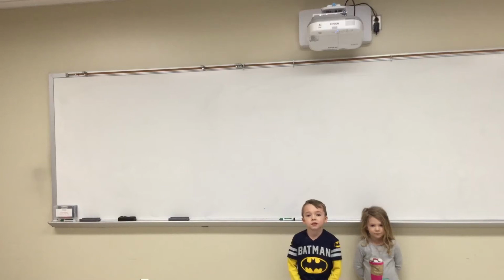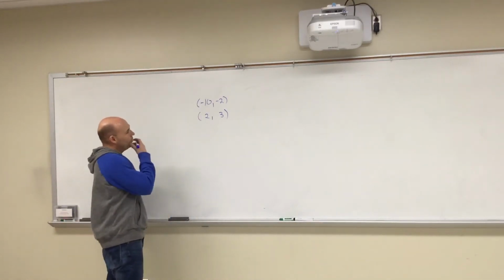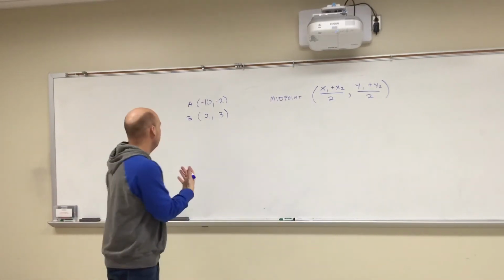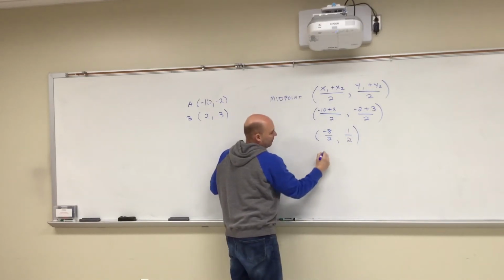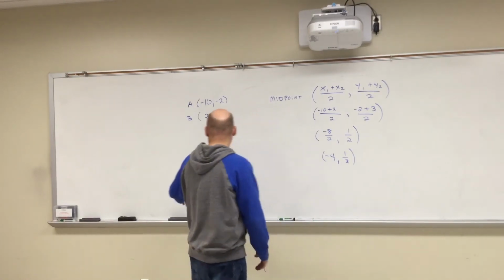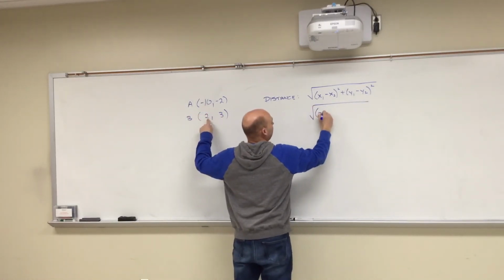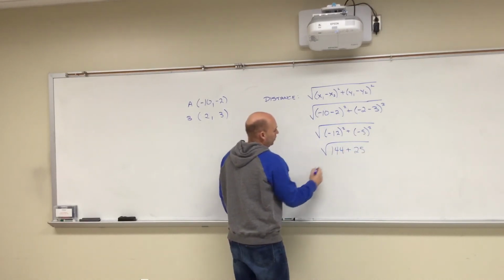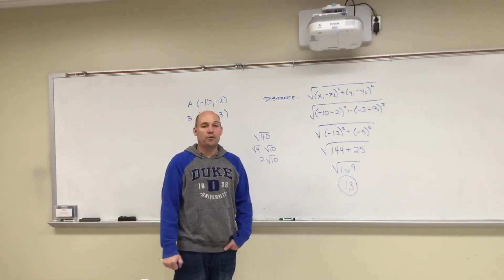March 18, 2020